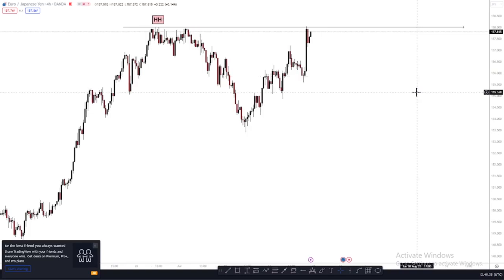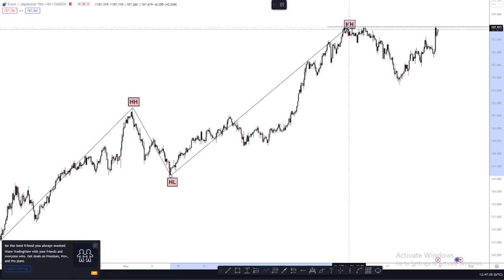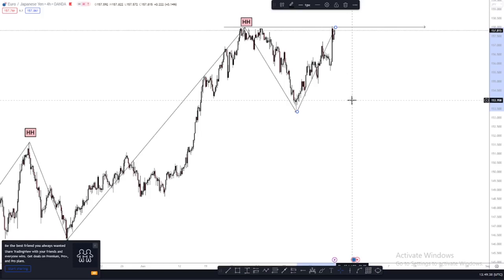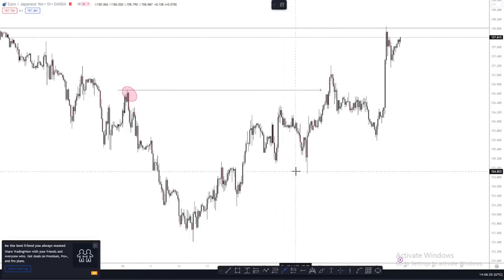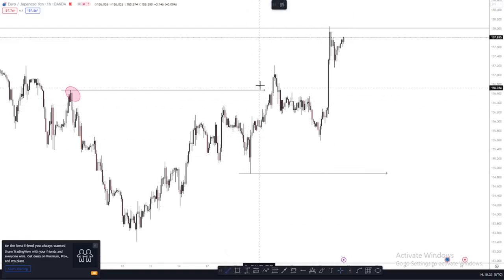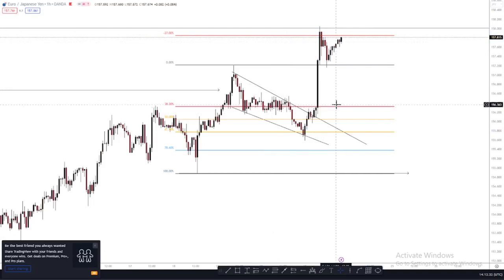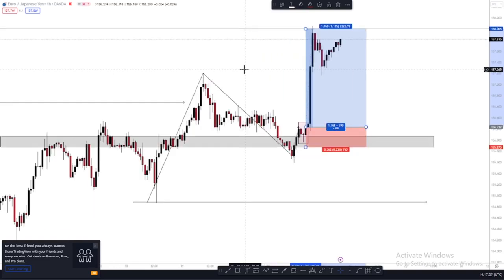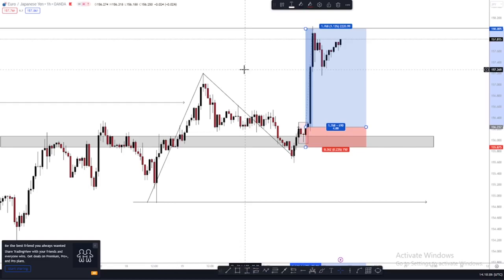I turned $50 into $5million using this simple Day Trading Strategy..... EP 23. *A MUST WATCH*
This is my price action strategy to help those struggling elevate their game by making them consistent and profitable.